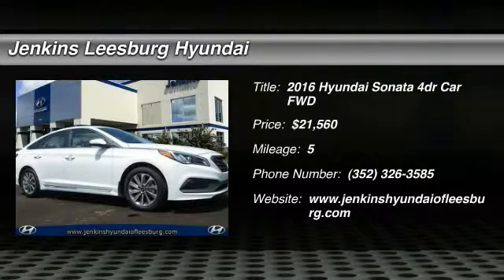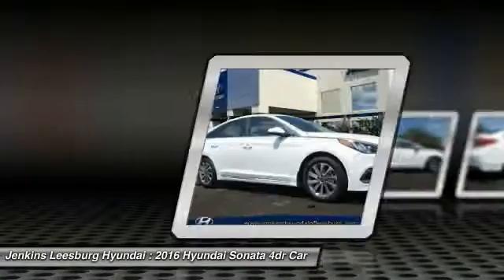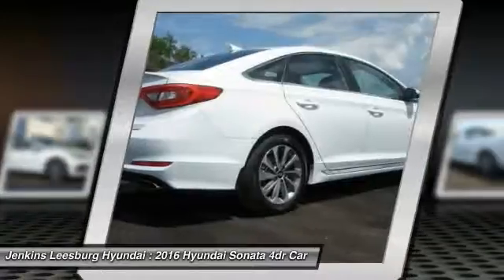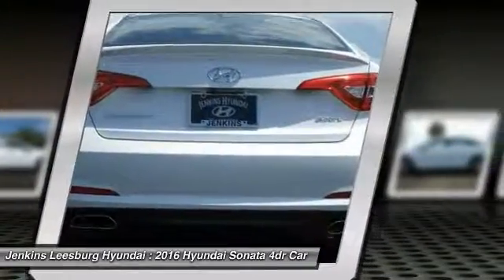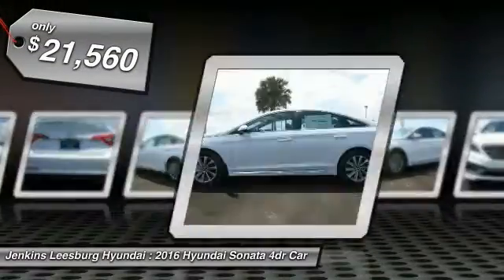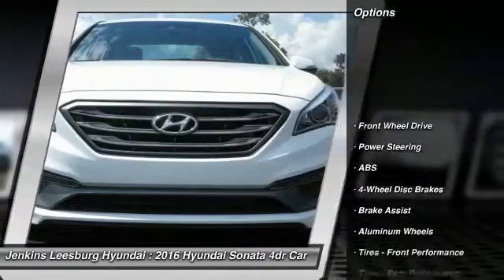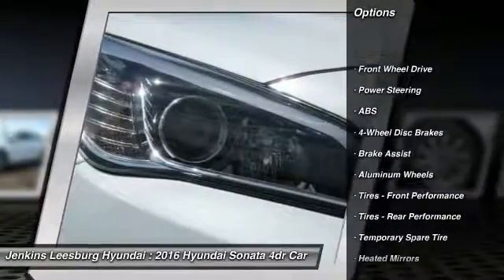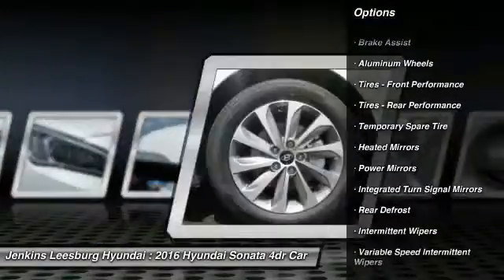2016 Hyundai Sonata Leesburg Florida L18197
2016 Hyundai Sonata 2.4L Sport